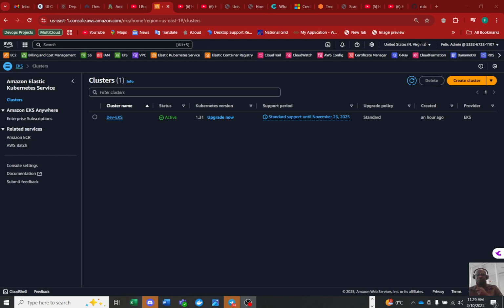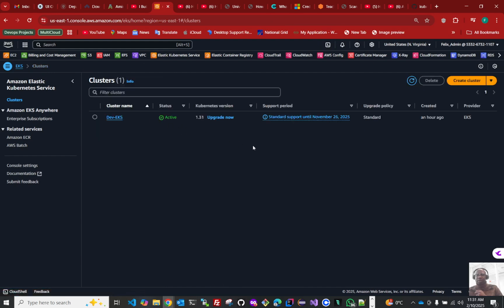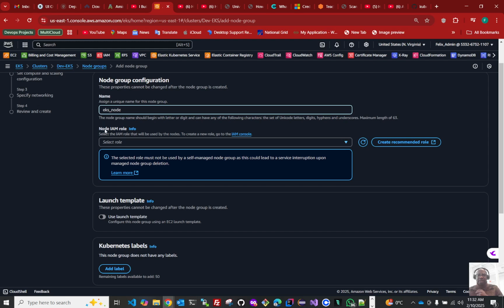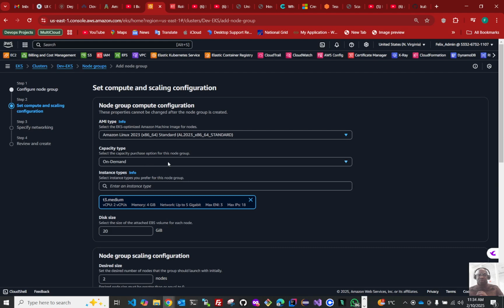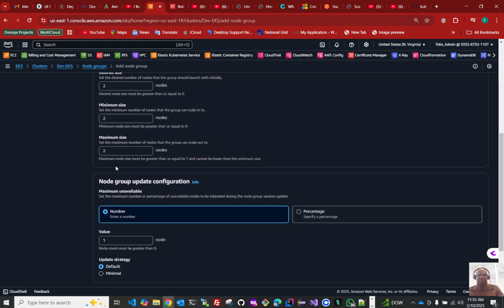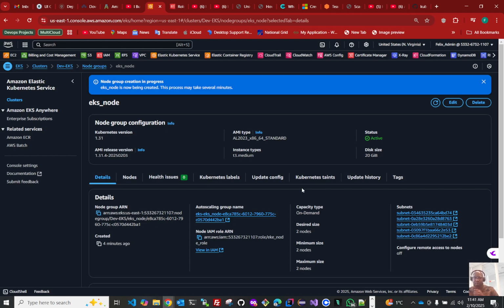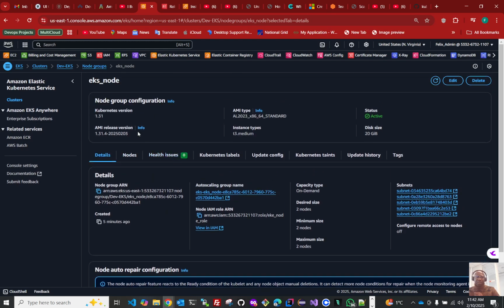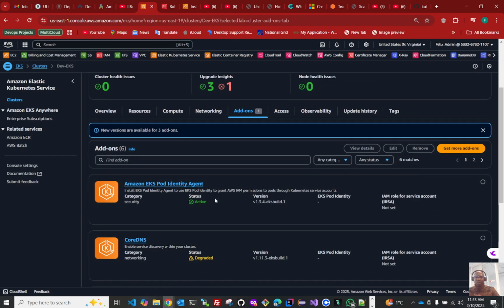Managed NodeGroup on AWS EKS: EKS for Beginners.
In this video, you will learn how to set up a Managed Node Group in Amazon EKS to supply compute resources for your workloads. We'll guide you through the entire process, from configuring the node group to confirming its deployment in the AWS Console.

Additional Materials:

Helpful Resources:

AWS EKS Documentation